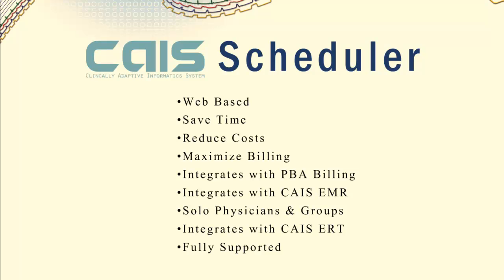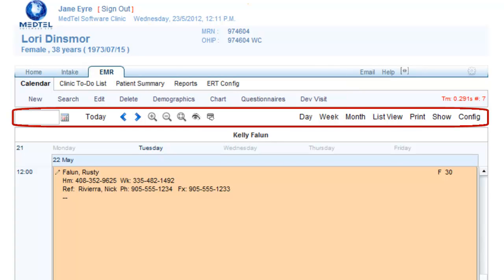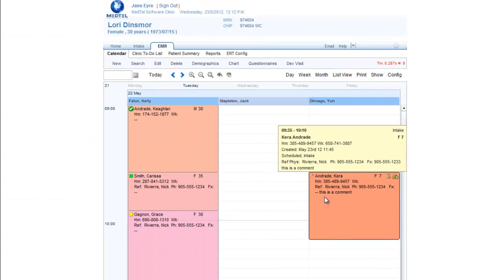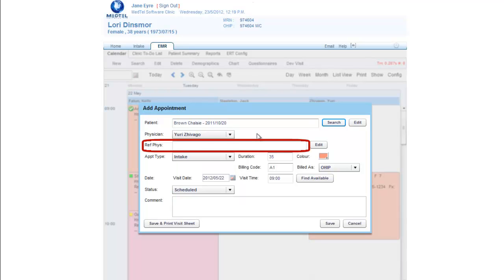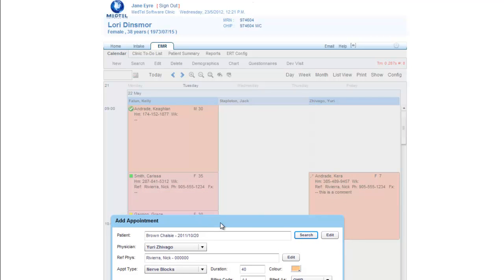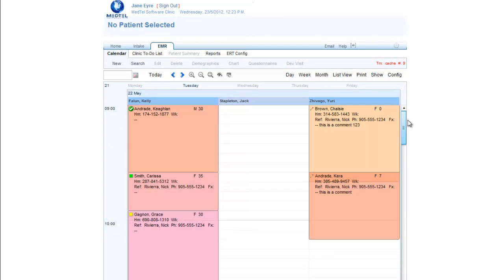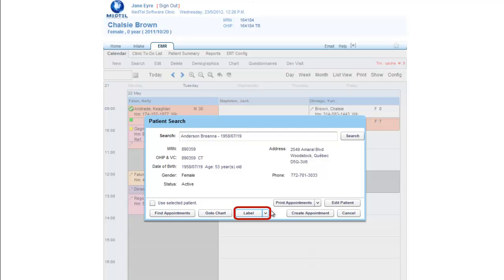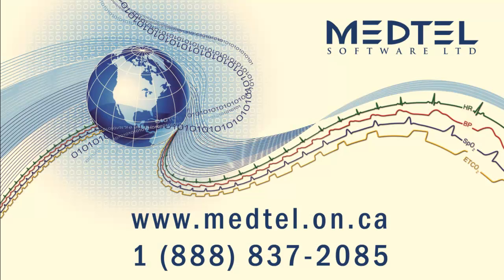CAIS Scheduler Demo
This is a brief ten minute demonstration of the MedTel CAIS Scheduler software.